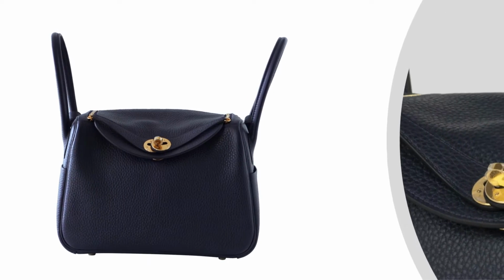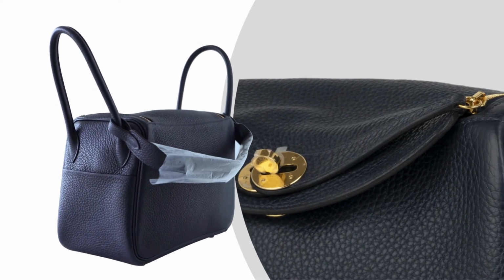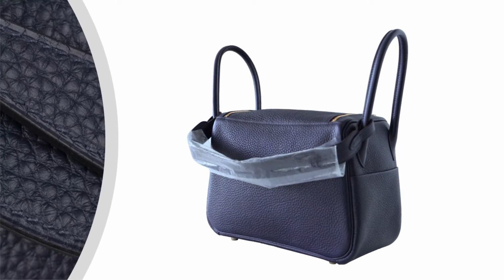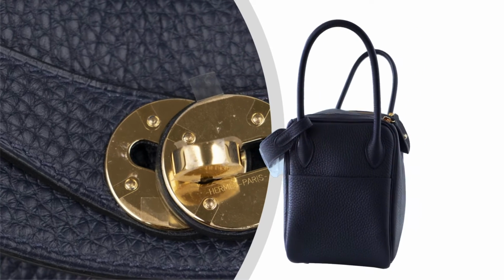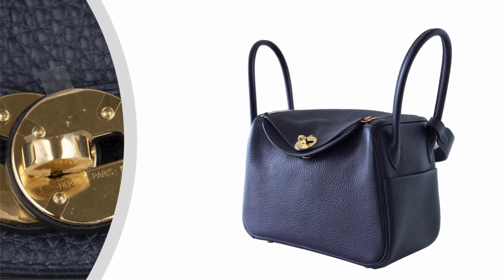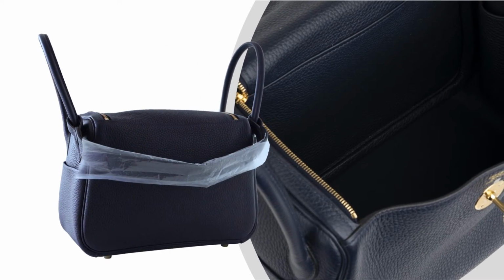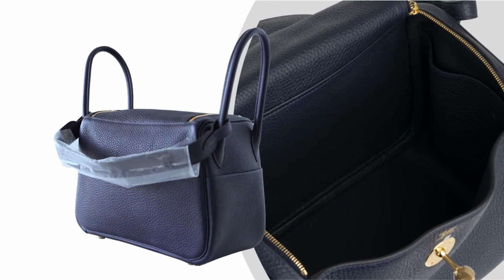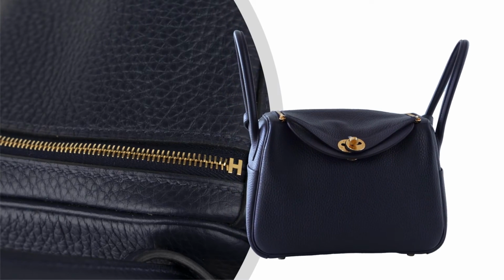Hermes Lindy 26 Bag Blue Nuit Clemence Gold Hardware • MIGHTYCHIC •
Guaranteed authentic Hermes Lindy 26 bag featured in rich Blue Nuit.
Supple soft Clemence leather.
Lush with gold hardware.
This versatile bag can be carried by hand, or shoulder.
Spacious interior with an interior pocket on each side.
Top has two zippers for easy closure which can be easily worn open or closed.
Exterior pocket on each side.

Mightychic opens a world of timeless beauty and elegance.
Mightychic is one of the largest purveyors of the iconic Hermes bags, such as the Birkin, Kelly, and Constance . Each piece is selected with the utmost care to ensure an extensive and unique selection. No snubbery or snobbery.
15 years of experience speaks for itself as our cherished customers receive second to none service throughout the process of their acquisitions and beyond.